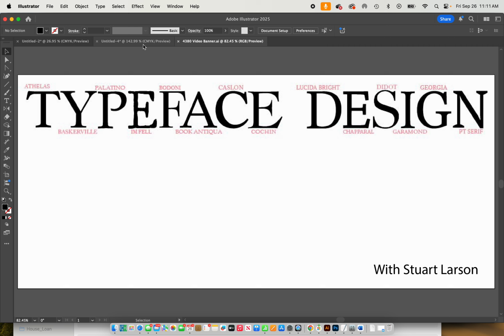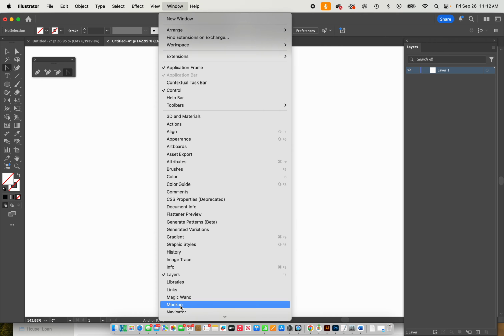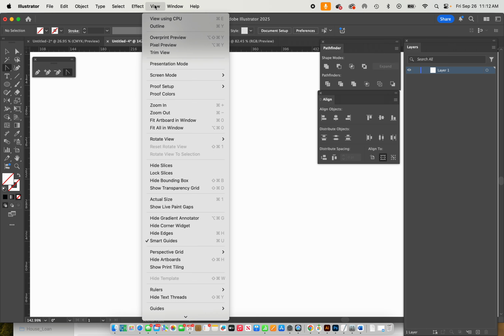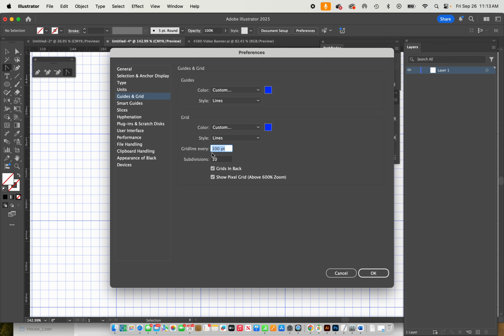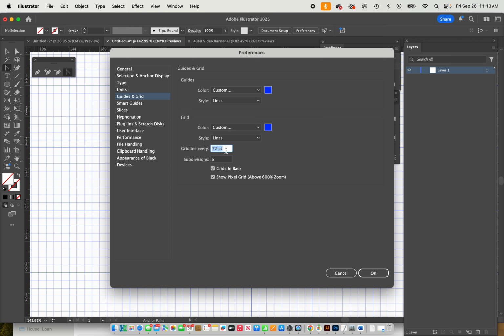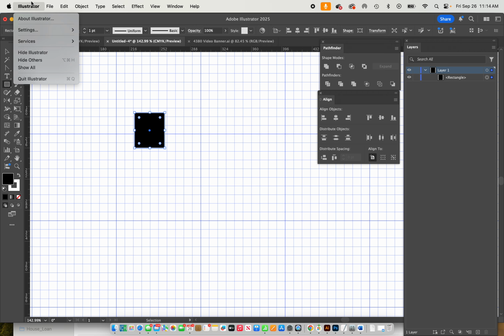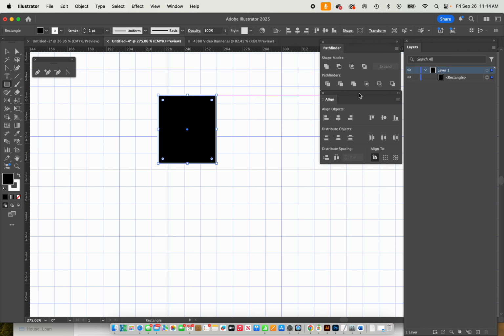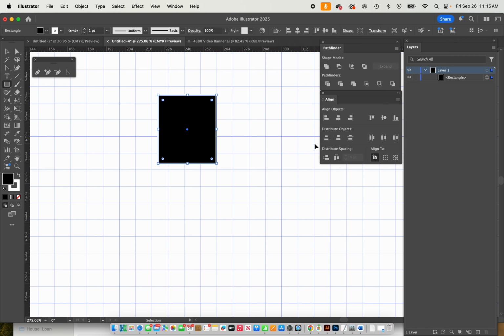4380 SetupIllustrator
A College Class in Graphic Design. Learn Adobe Illustrator in Five Dynamic Projects. This module focuses on Logo Design. Setting up Adobe Illustrator with these preferences will make it easier to design your font!